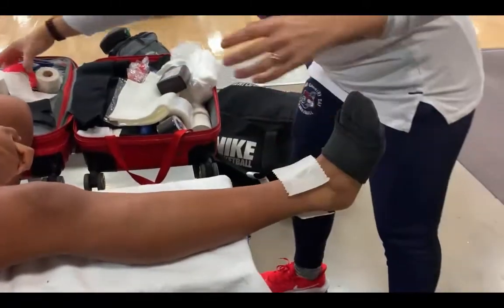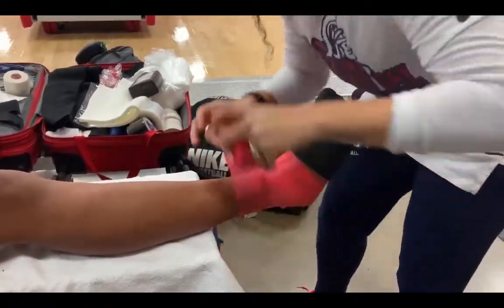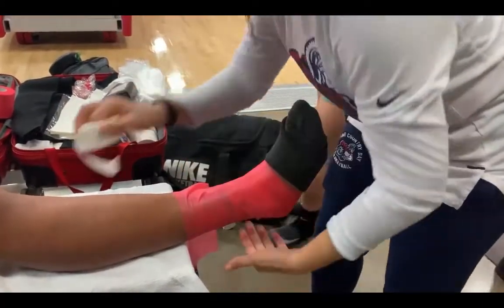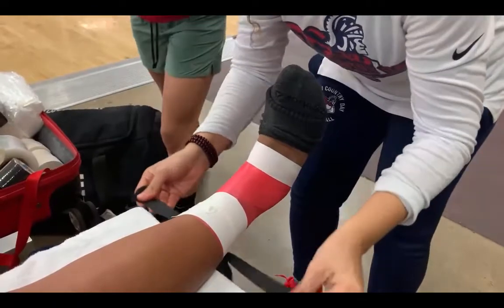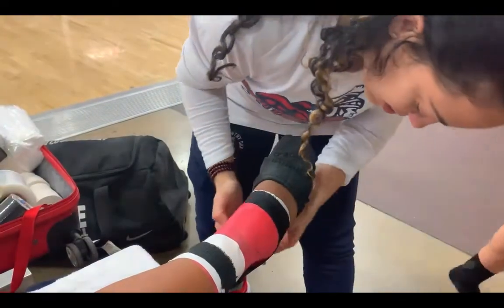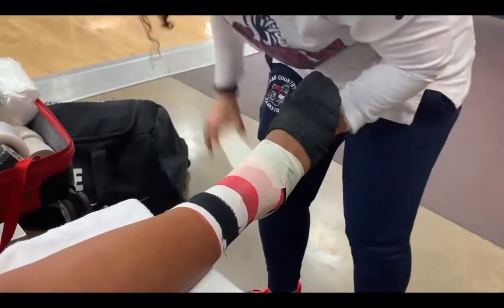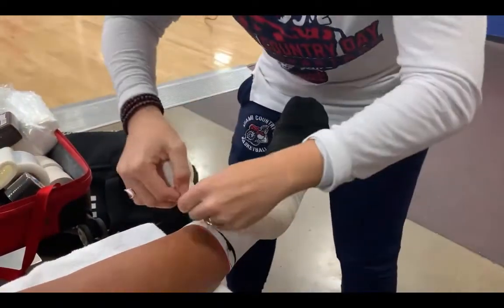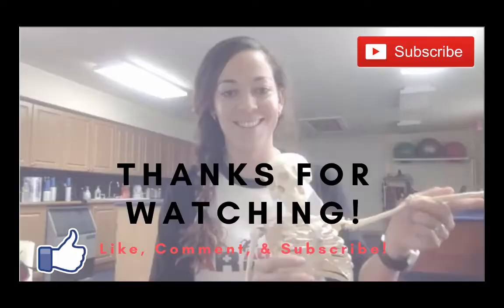Achilles Tendon Taping for Basketball | Achilles Tendonitis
In this quick video I demonstrate how I tape the achilles tendon for support for a basketball player.
This is a great functional tape job for a basketball player with some achilles tendonitis that offers support without being too rigid or restrictive for basketball.